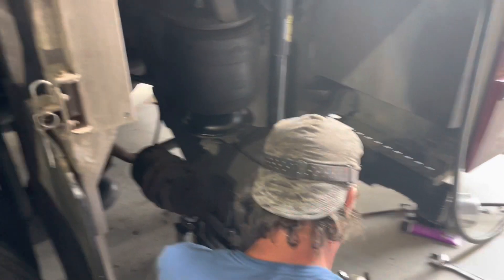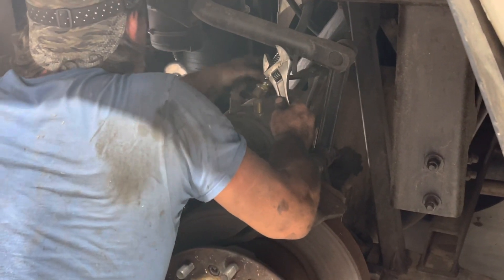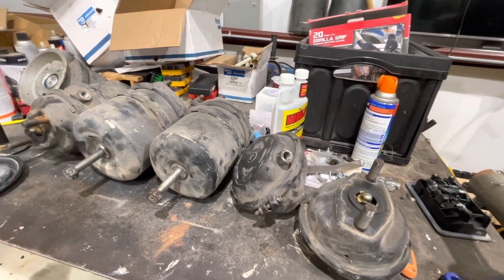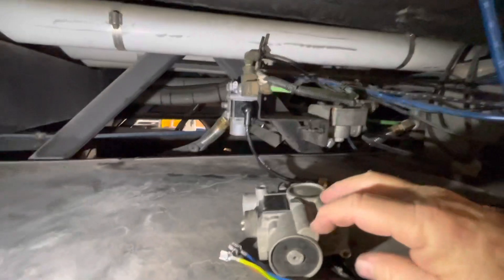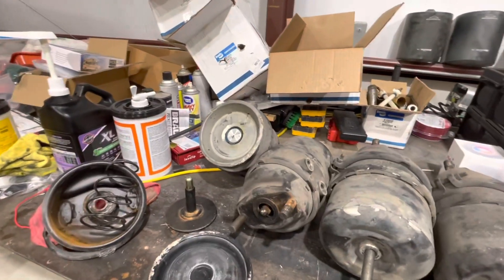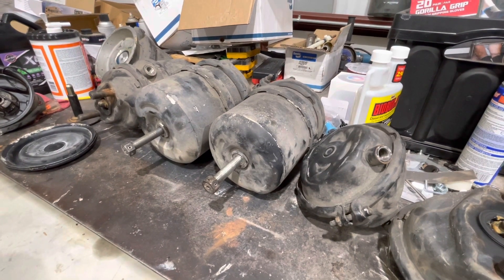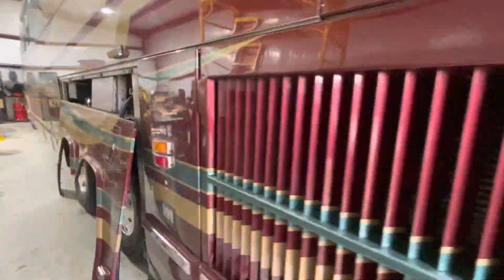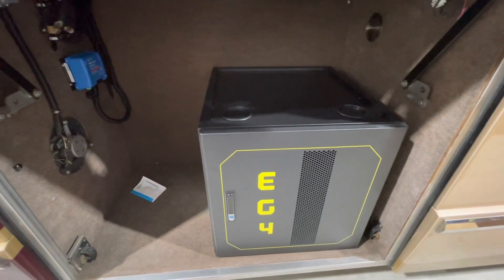Brake Chambers and getting ready for upgrade to Lithium batteries.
Change out brake chambers and getting the bus ready to upgrade to lithium batteries